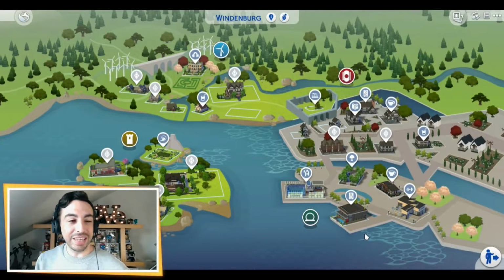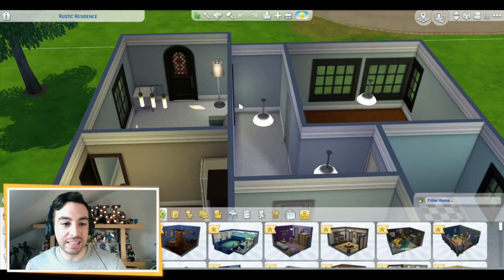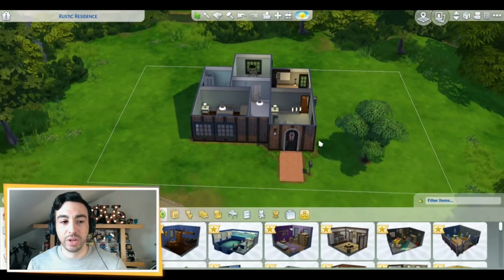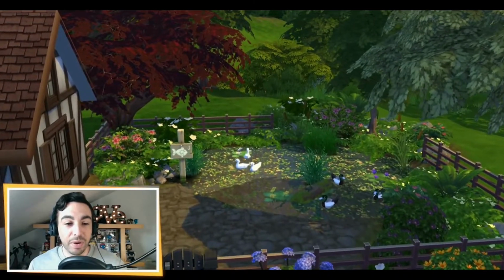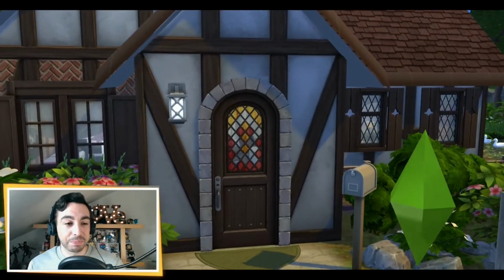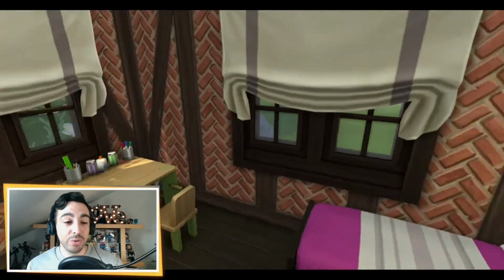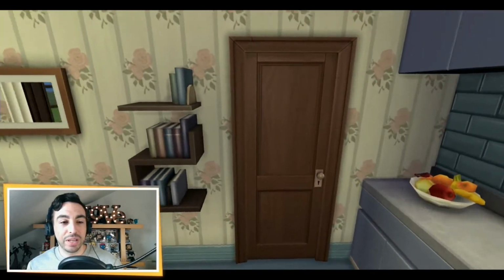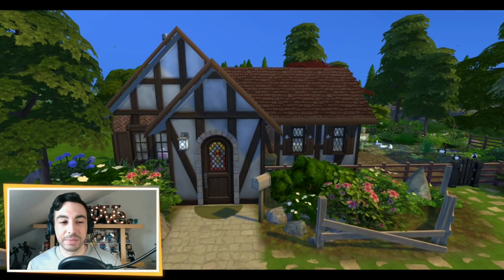Making an actually good starter home in The Sims 4 Get Together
Hello Everyone, I hope you all doing well. Here is me trying recovering this absolutely trash house! I decided to make restrictions: I need to use only the sims 4 Get Together and Base game and use almost all the furniture place already in the lot keeping it under 20k!

You can fin this building in this direct link to the gallery